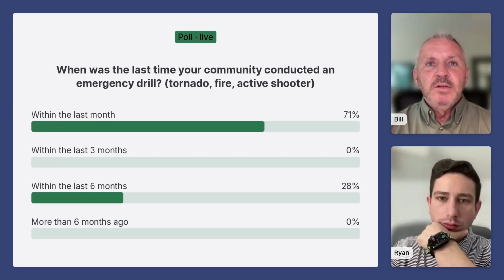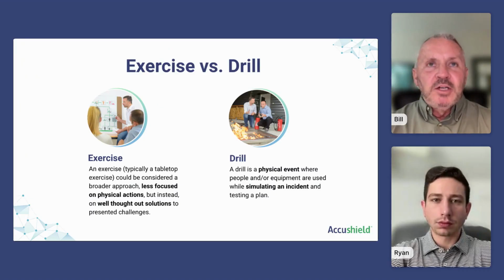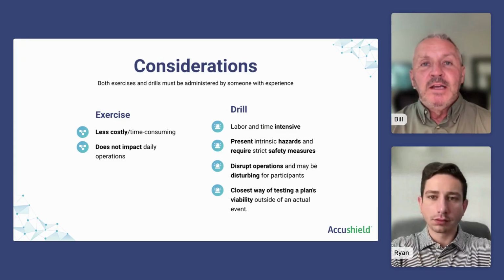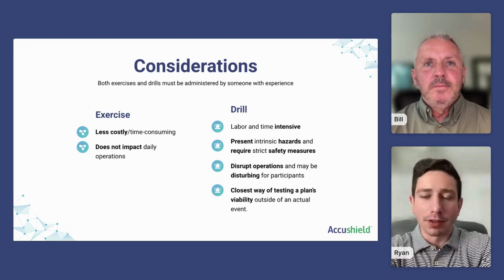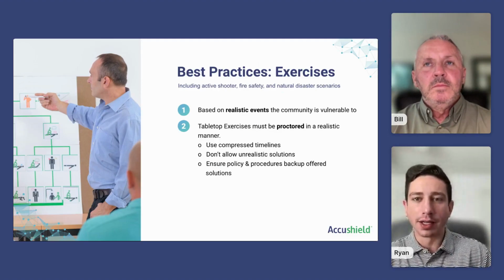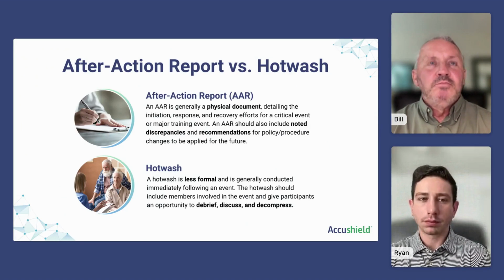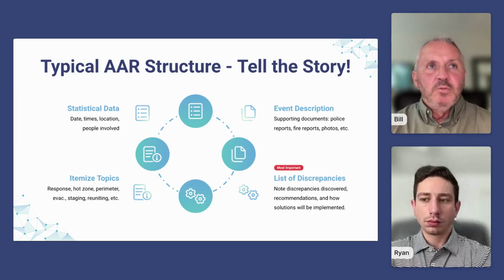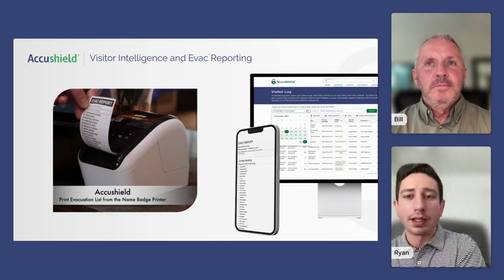Conducting Drills & After Action Reports | Secure Senior Living - Session 3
Prepare your senior living community for emergencies with confidence!

This session is designed to equip senior living operators with practical knowledge on how to test emergency plans through effective drills and gain valuable insights from after-action analysis.

Design and implement realistic security drills tailored to senior living
Best practices for conducting various types of drills
Techniques for creating comprehensive and insightful after-action reports
How to use after-action insights to refine and enhance security protocols